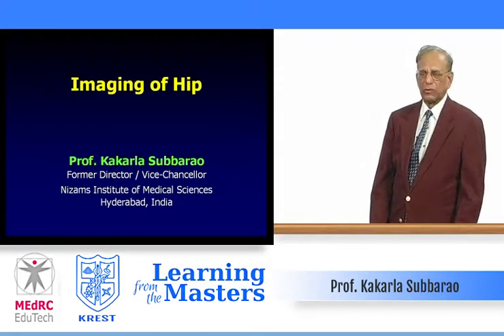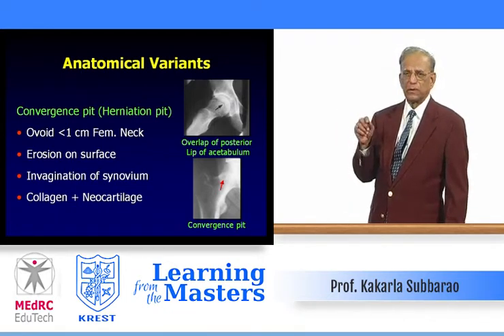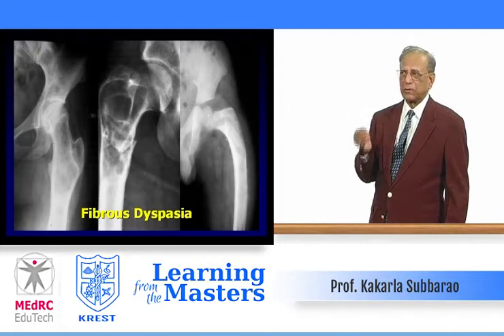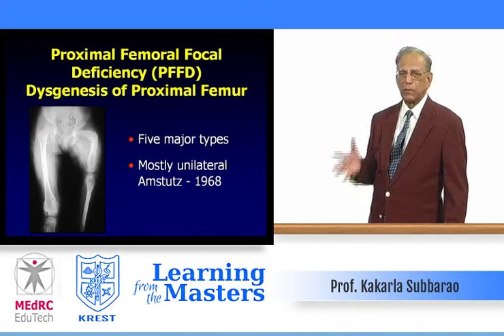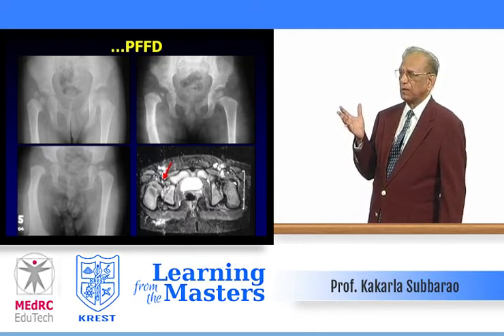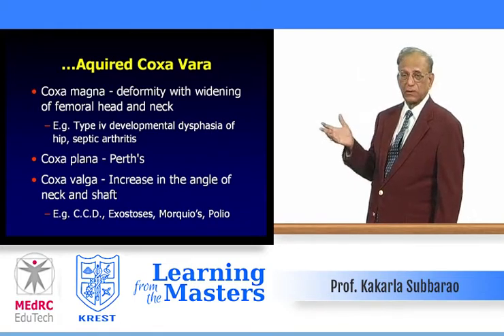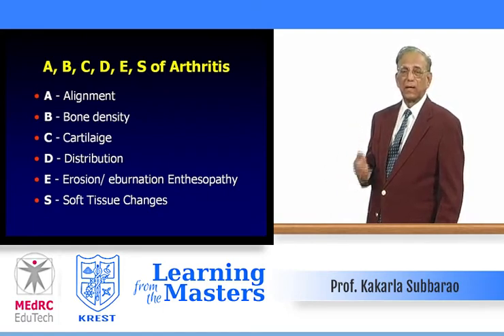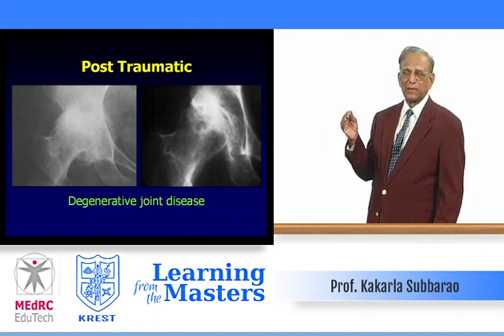22 Imaging of Hips Part 1